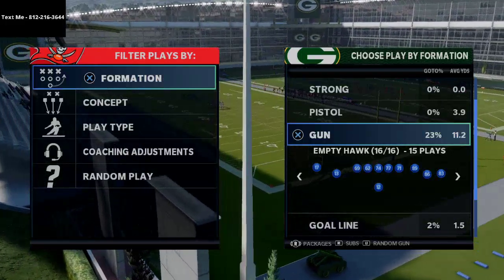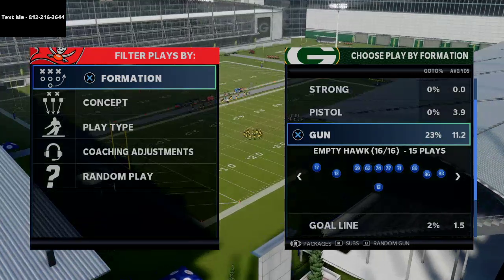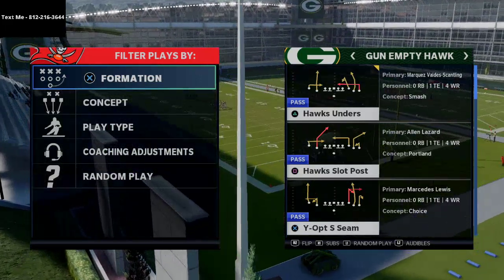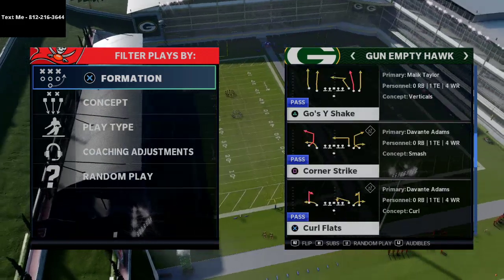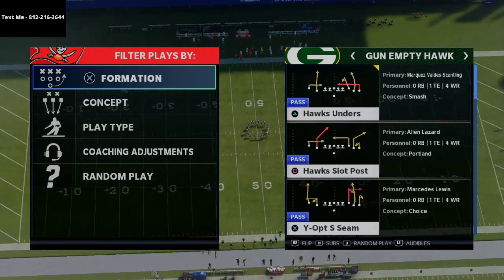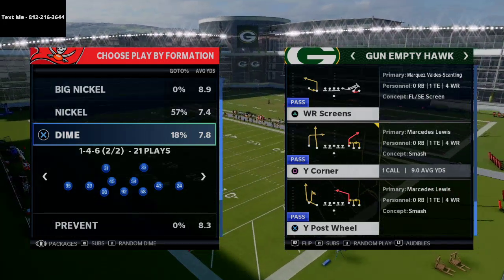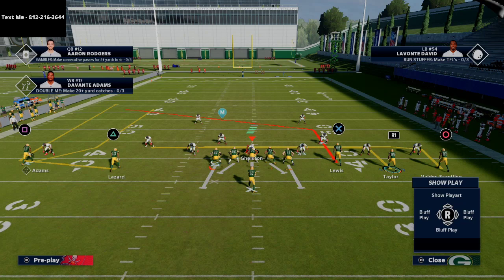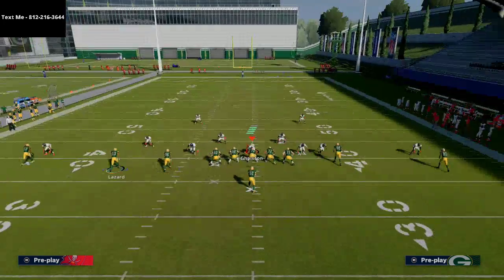This 5 Wide Scheme is Simply Incredible Against Every Defense in Madden| Madden 21 Tips and Tricks